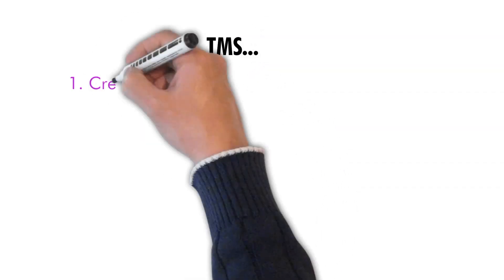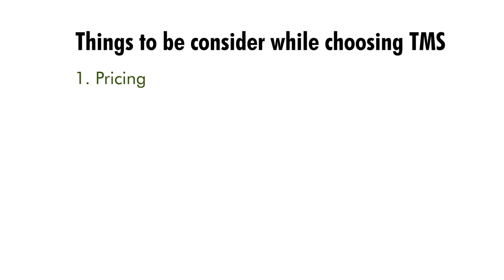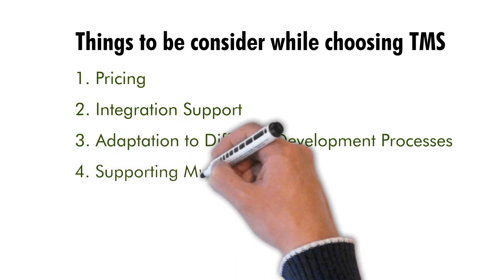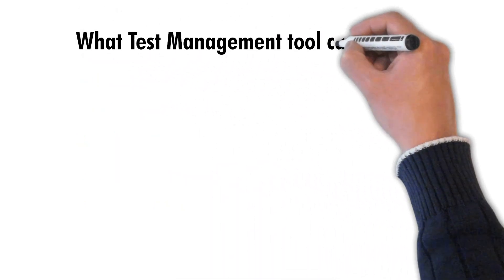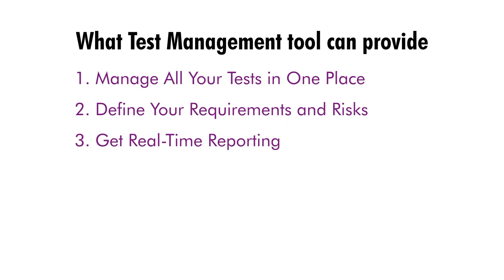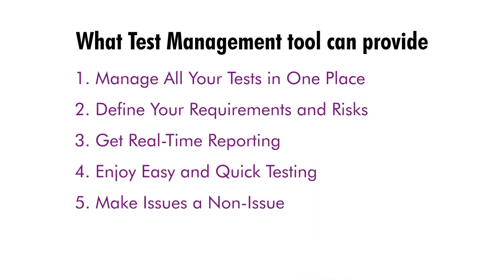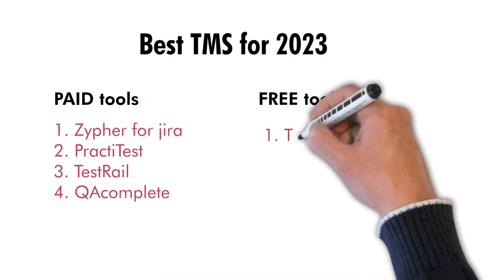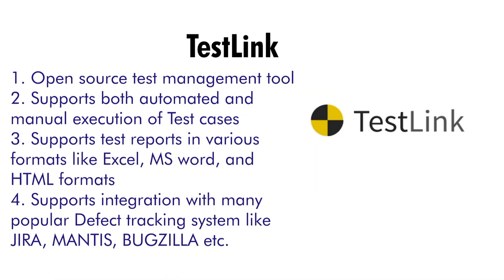Streamlining Your Testing Process with Test Management Tools | Best TMS in 2023 | AxelBuzz Testing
In this video, we'll explore how test management tools can help you manage your testing process more efficiently. We'll start by discussing what test management tools are and what benefits they offer. Then, we'll look at some common features of test management tools, such as test case management, test execution tracking, and reporting.

Next, we'll demonstrate how to use a popular test management tool, and show you how to set up and organize your testing project, create and manage test cases, and track the progress of test execution. We'll also discuss how test management tools can integrate with other software development tools, such as bug tracking systems and continuous integration tools, to provide a more streamlined testing process.

By the end of this video, you'll have a better understanding of how test management tools work and how they can help you save time, reduce errors, and improve the quality of your software testing.

This channel will deliver you , what exactly software testing is. we are hoping by watching our content , you will get to know what are testing potential capabilities and responsibilities. We will give tricks, scenarios, or all possible ways of testing real time application , i.e. web apps , web sits and mobile apps. We will be sharing modern tools and technique of software testing.